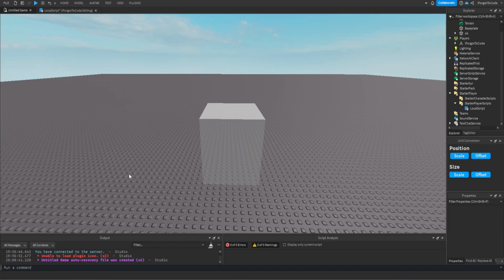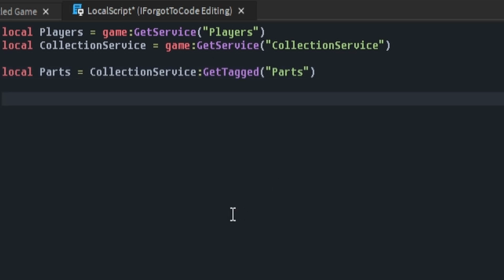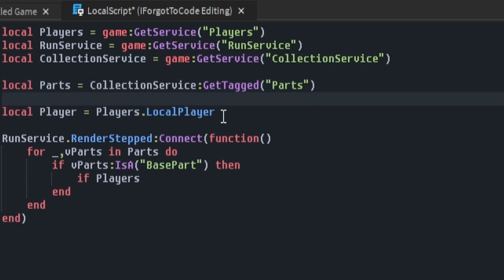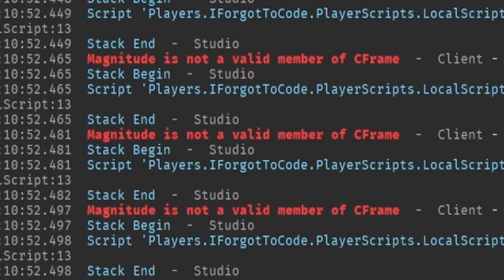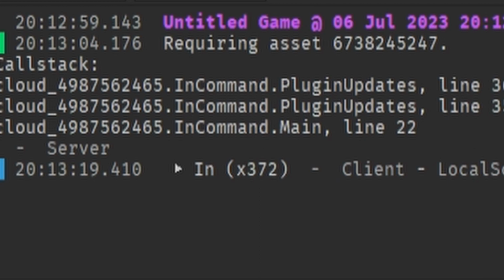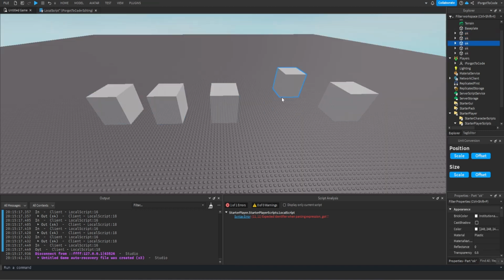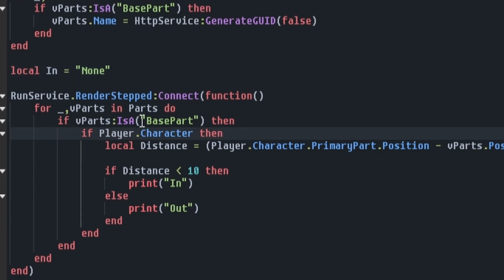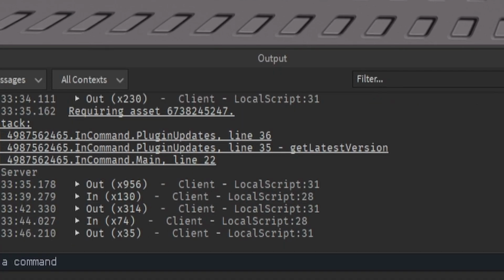How To Use Magnitude In Roblox Studio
Main Youtube Channel: @lollyissad
Second Youtube Channel: @lollyissad3
Third Youtube Channel: @lollyissad3